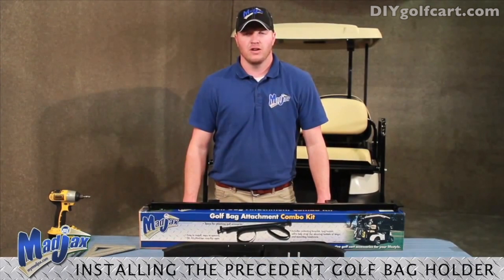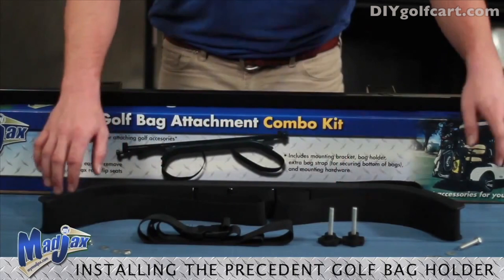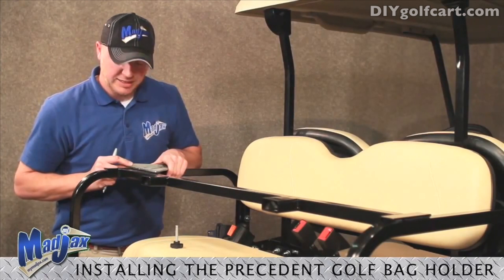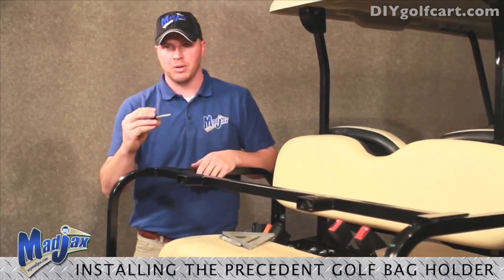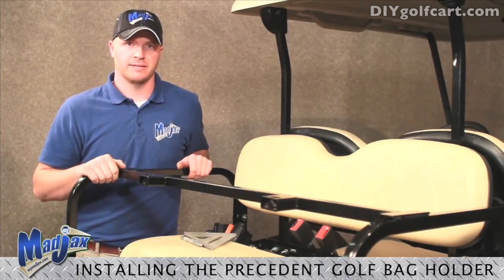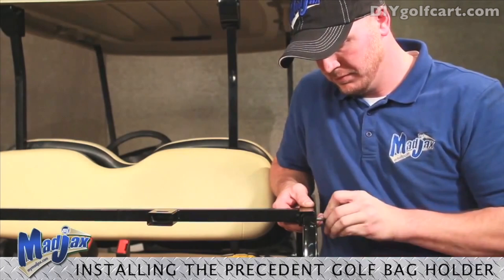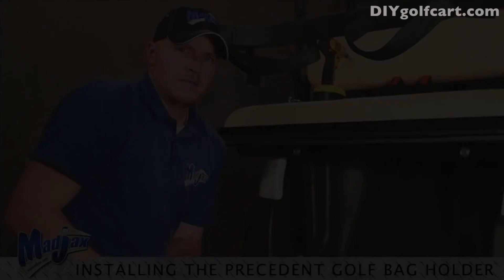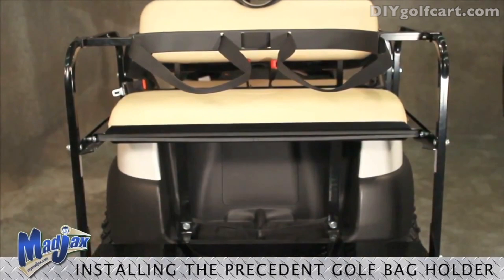Rear Seat Golf Bag Attachment | How to Install Video | Installing Golf Cart Bag Attachment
With the addition of this rear seat golf bag attachment, you can carry passengers when needed or hit the links in style with your golf clubs attached. This "how to" video will walk you through the steps for installation of this bag attachment bar. This is a universal bar that fits most EZGO, Club Car, and Yamaha rear seat kit manufacturers.